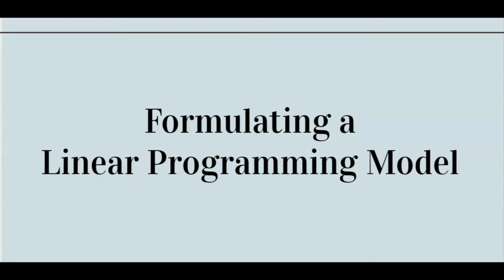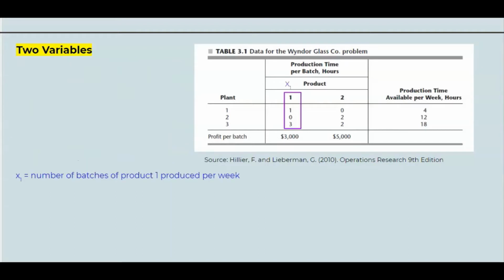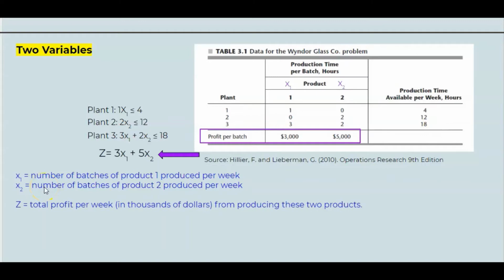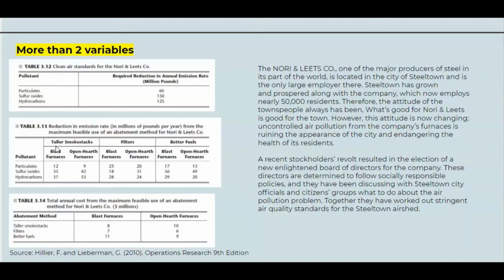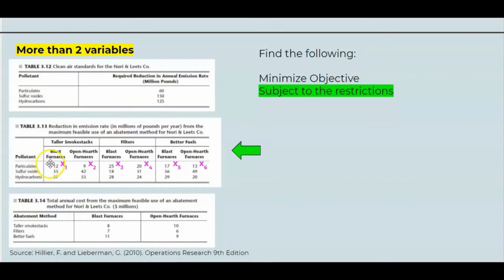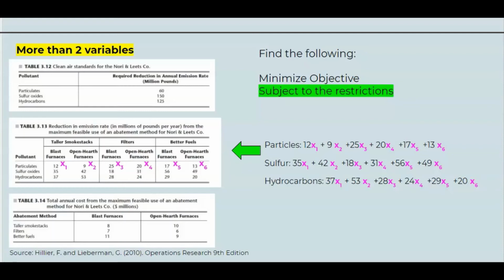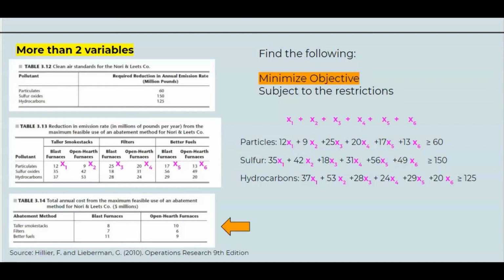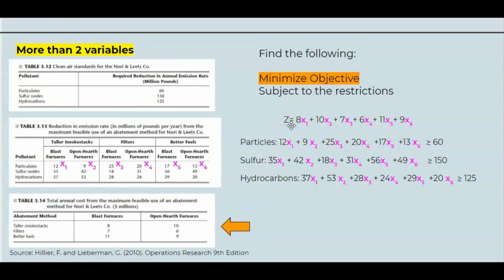Formulating a Linear Programming Model